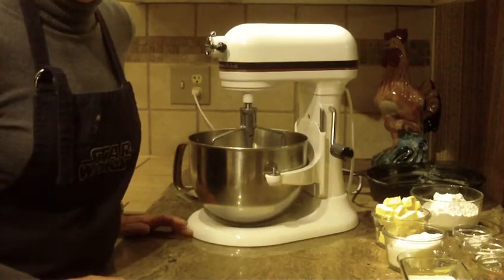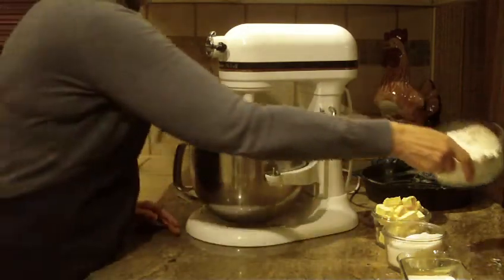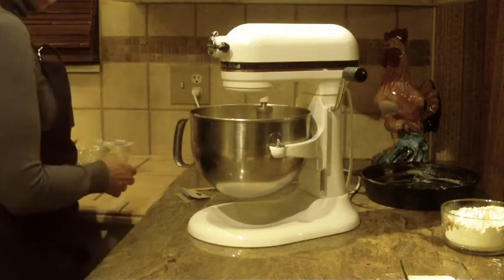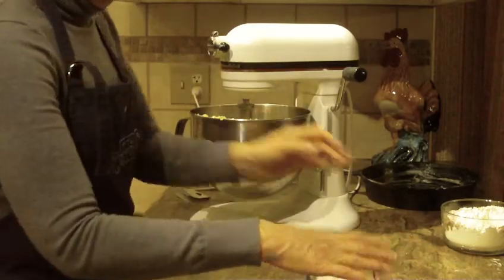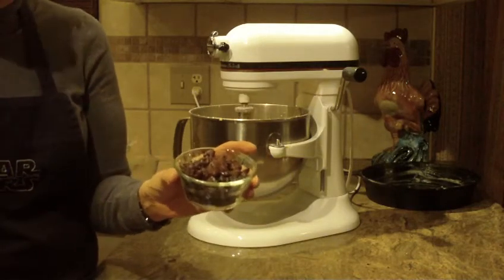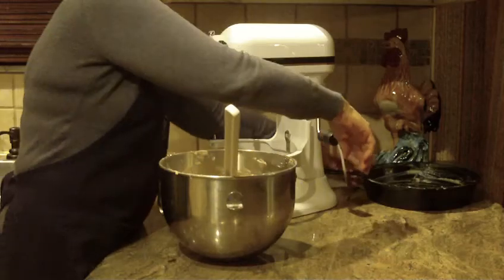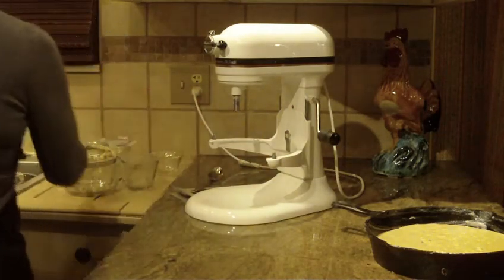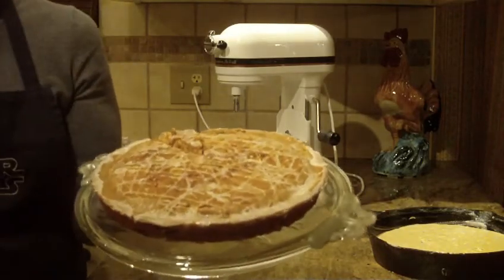Skillet Cake by Diane Lovetobake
2 cups all-purpose purpose flour
1 teaspoon baking soda
1/2 salt
1 teaspoon cinnamon
1/2 teaspoon nutmeg
1/4 teaspoon cloves
1 cup butter or margarine
1 cup granulated sugar
1 egg
1 cup sour milk
1 cup raisins
Bring all dry ingredients into a bowl and stir set aside
Cream butter,granulated sugar and egg till smooth and fluffy

Add dry ingredients to creamed mixture alternating with sour milk to form a smooth batter. Stir in raisins

Pour into a well greased 10" pan
Optional 1 cup chopped walnuts or your choice
Bake at 350 for 30-40 minutes
Set on cooling rack
Dust with powder sugar or make a vanilla glaze
To make sour milk use 1 Tablespoon of vinegar into a measuring cup
Add enough milk to make a cup.
Don't have a skillet use a 13x 9  greased pan